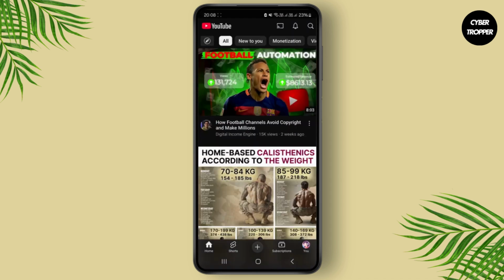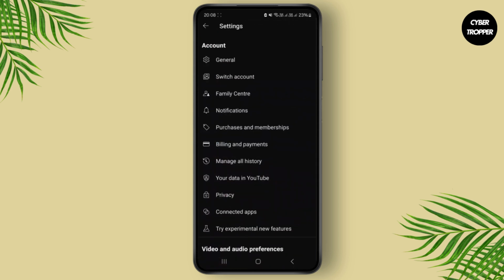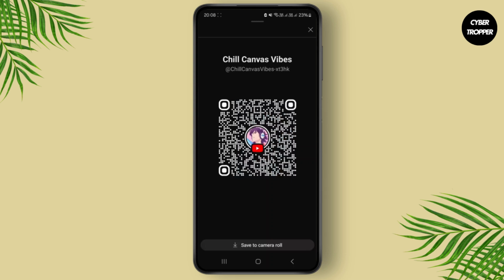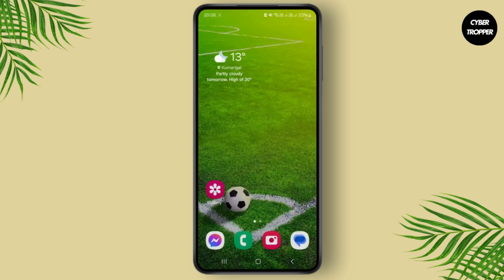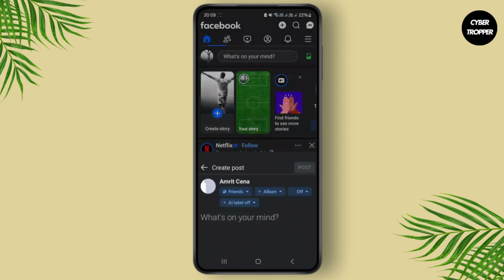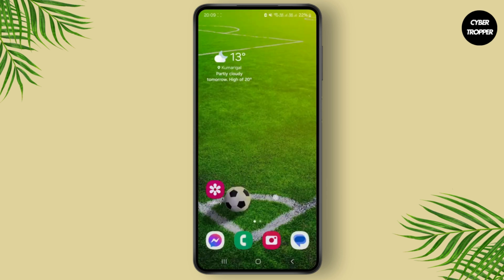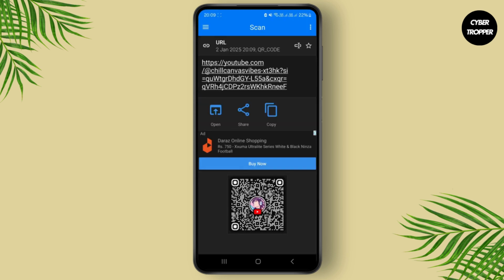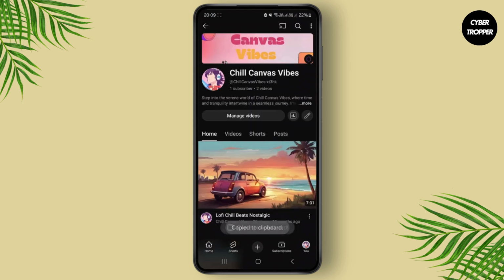How to Use YouTube QR Code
Learn how to use YouTube QR codes to easily share your videos, playlists, or channels in this step-by-step tutorial. Whether you're looking to create, scan, or share a YouTube QR code, we've got everything you need to know!

In this video, you'll discover how to use YouTube QR codes effectively. You'll also learn how to create a QR code for your YouTube videos, scan a YouTube QR code, and share your content using QR codes.

Timestamps:
0:00 Introduction
0:30 Step 1: Generating a YouTube QR Code
1:05 Step 2: Scanning and Testing the QR Code